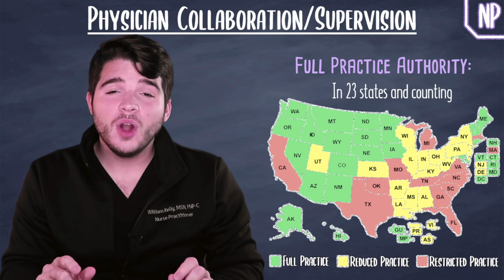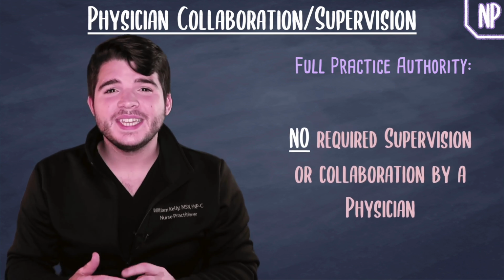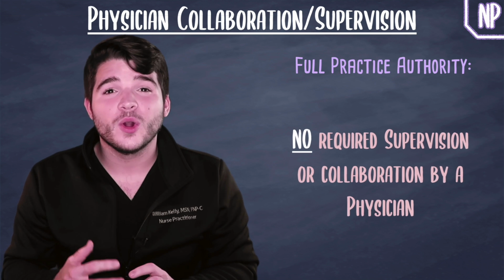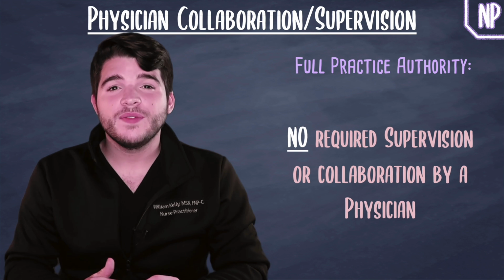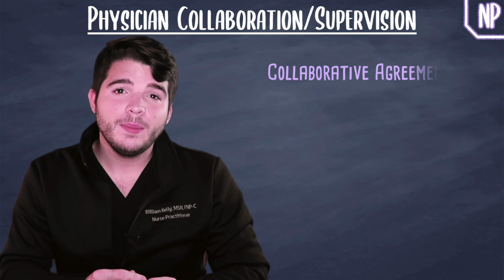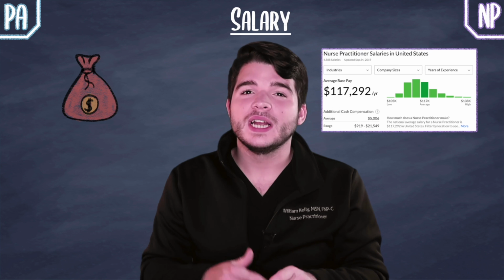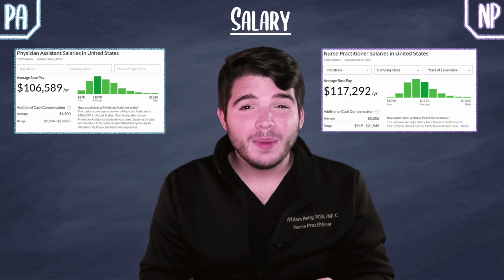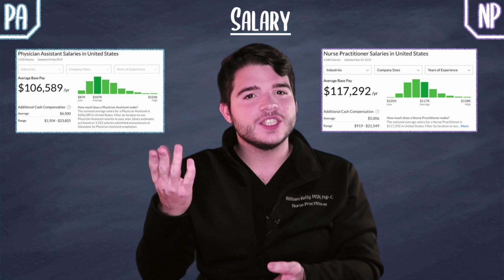Nurse Practitioner vs Physician Assistant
Nurse Practitioner vs Physician Assistant/ This video aims to outline the differences between NPs and PAs including their education and training, job role, physician collaboration, and of course their salary!

NPs and PAs perform very similar jobs (usually the SAME job), and so this can lead to some confusion by patients over what their differences actually are. Additionally, those who want to pursue an Advanced Practice Provider (APP) profession - they have to choose which route is right for them - the nurse practitioner route, or the physician assistant route.

This video will help you have a better understanding of what to expect, and which one might be right for you!